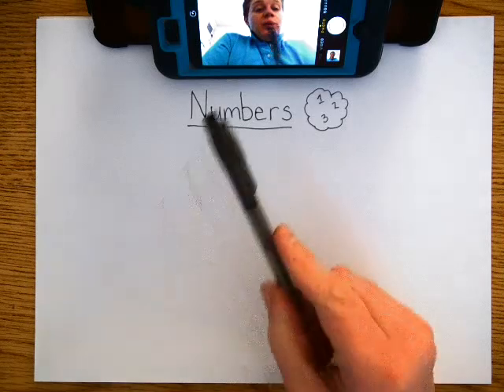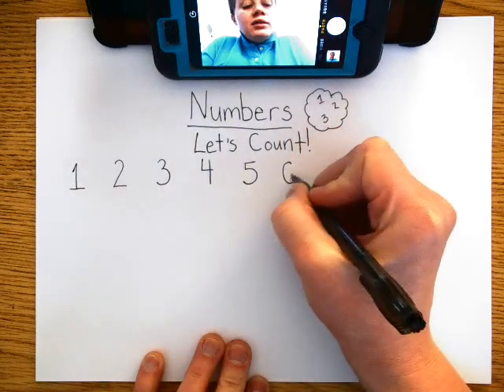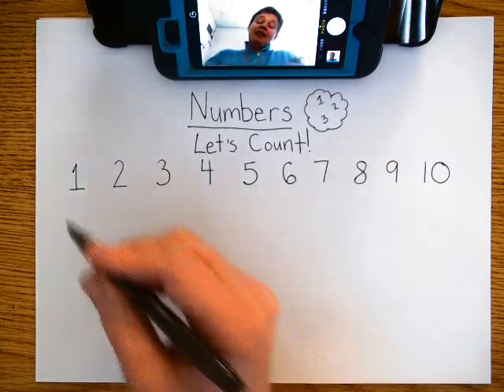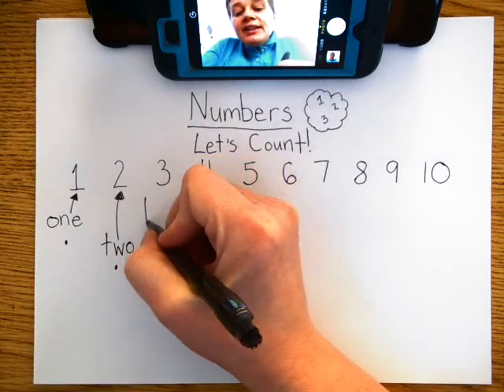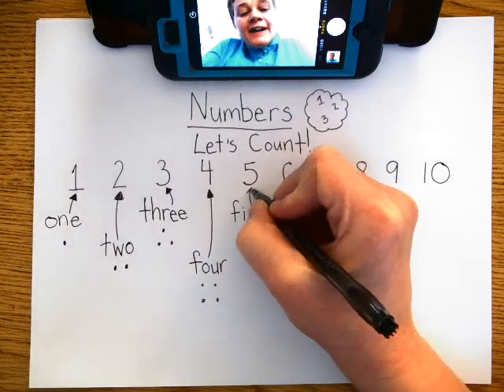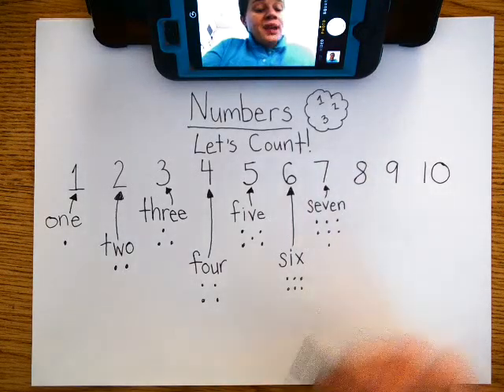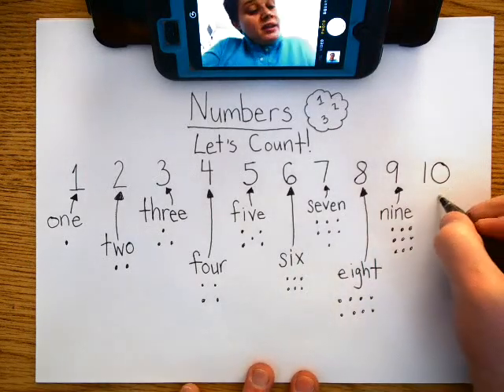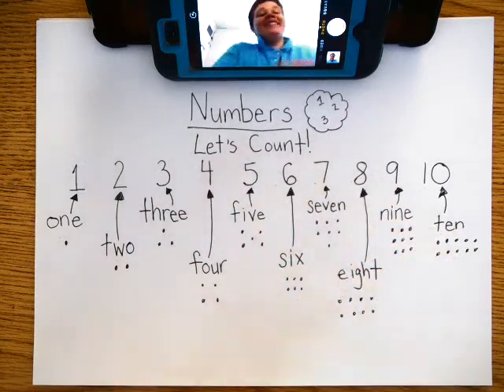Counting 1 to 10